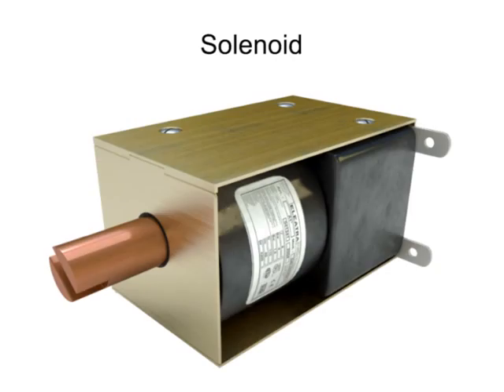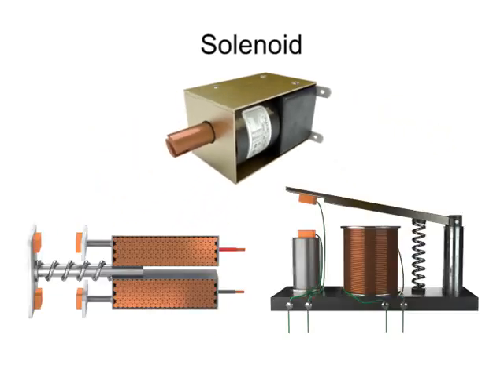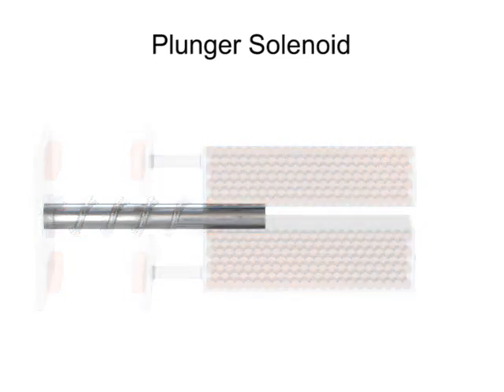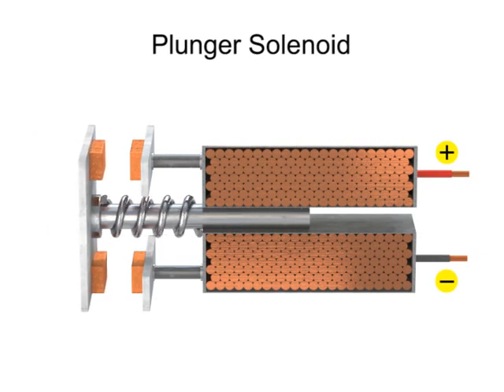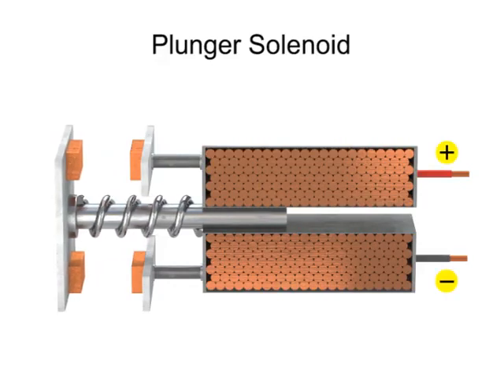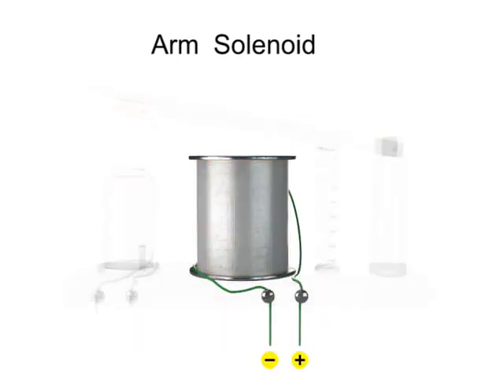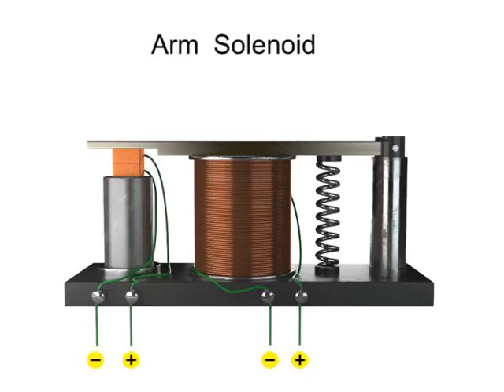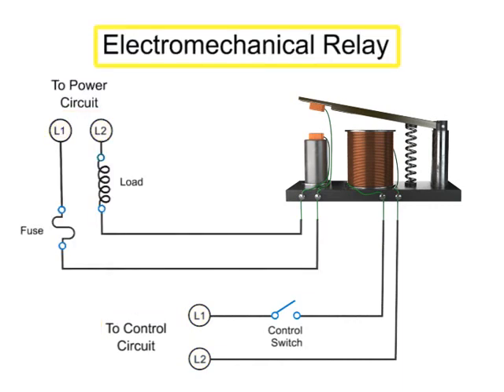Brief Explanation of Solenoids